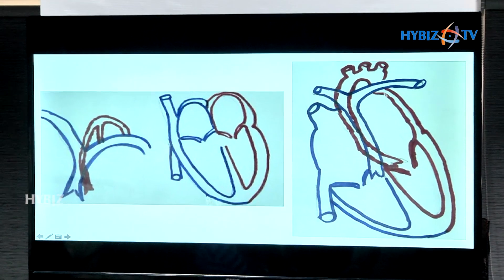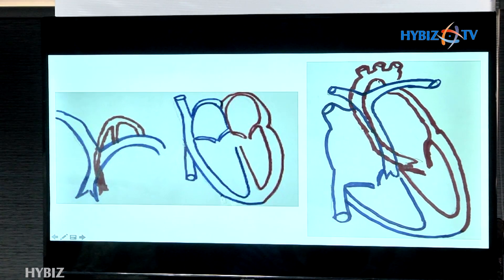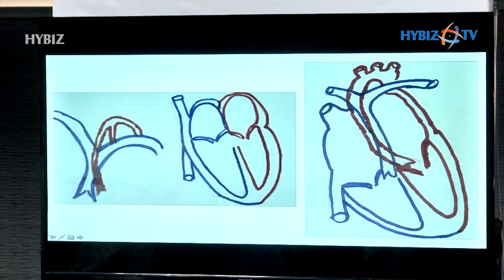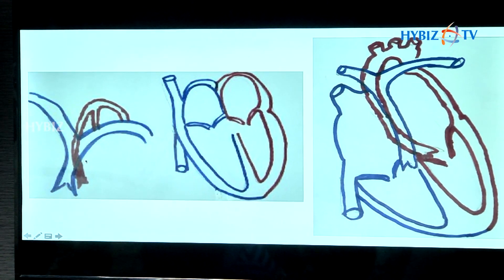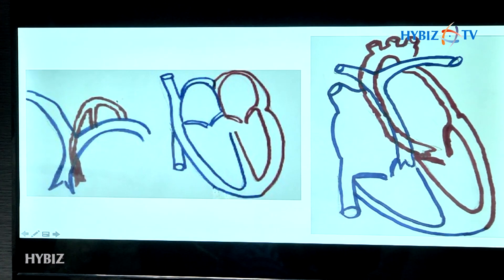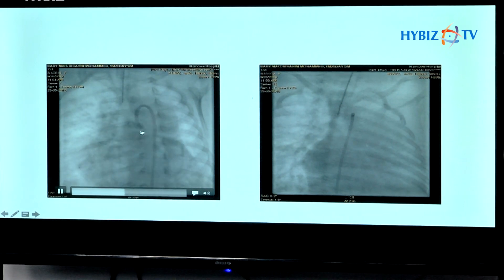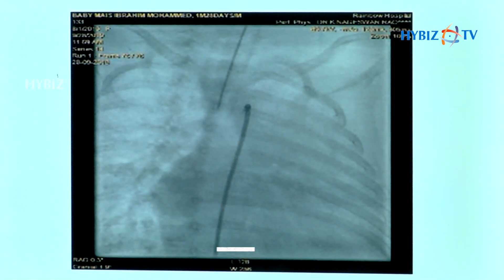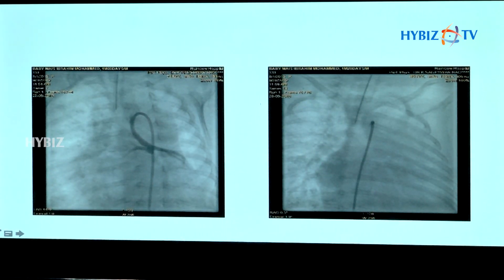Dr. Shweta Bakhru Rainbow Children Hospital | Human Heart Function